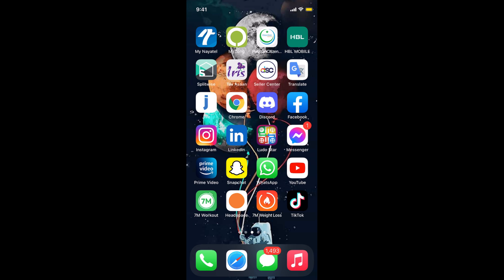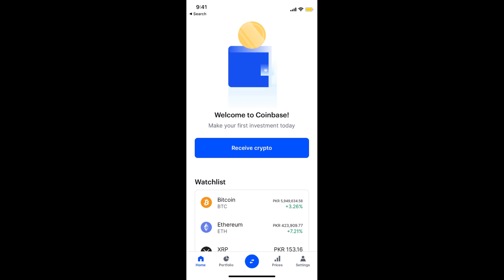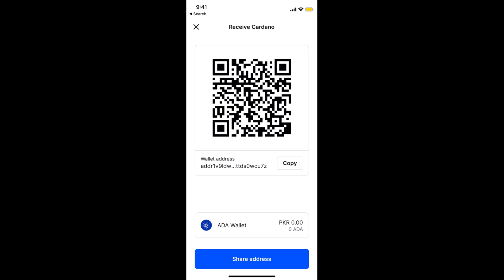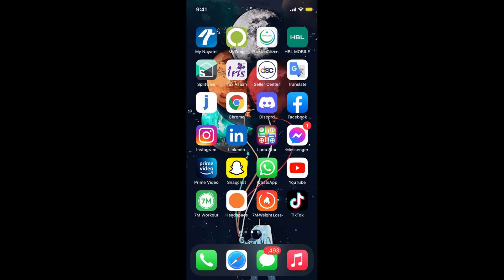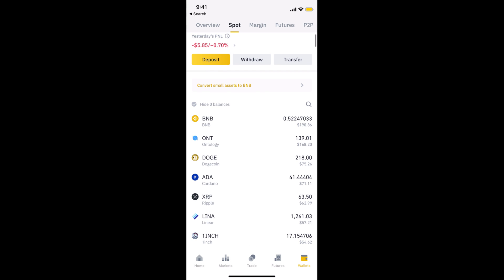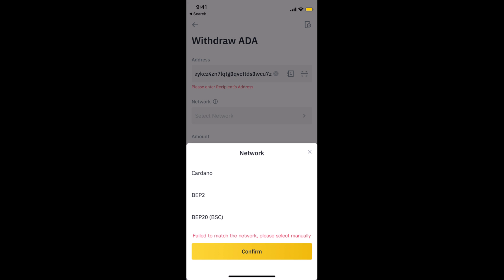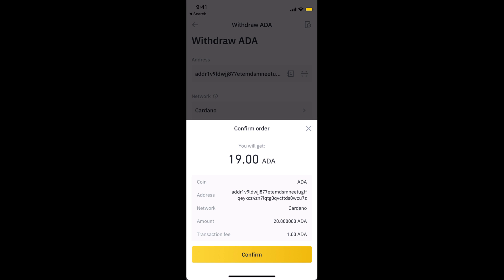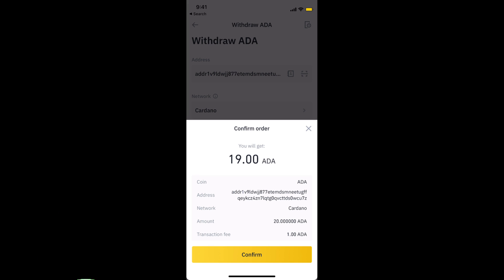How to Transfer Crypto From Binance to Coinbase (Quick & Simple) | CryptoCurrency Tutorial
Learn How to Transfer Crypto From Binance to Coinbase. It is simple process to transfer cryptocurrency from binance to coinbase, follow this video.

0:00 Intro
0:05 Transfer Crypto From Binance to Coinbase